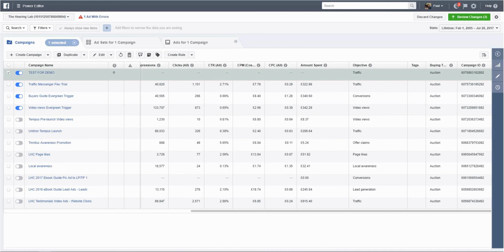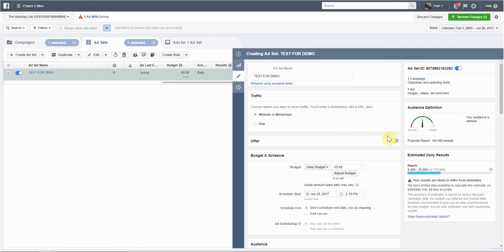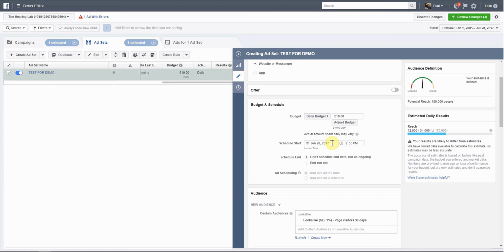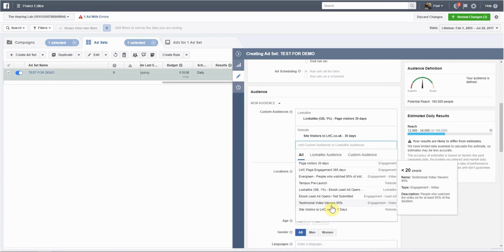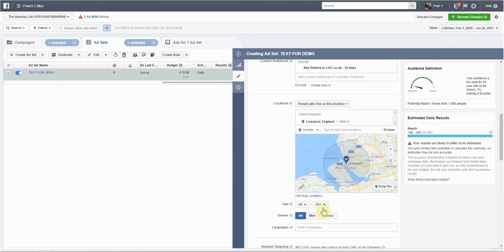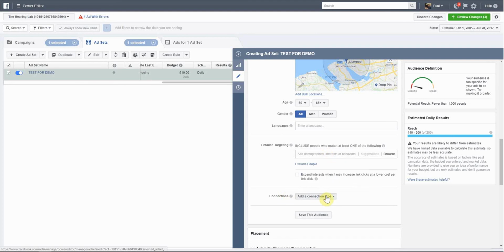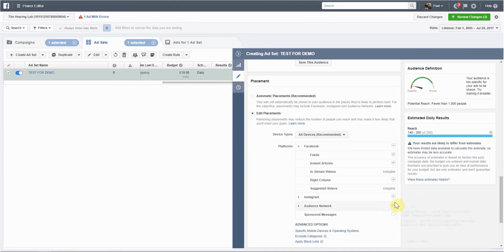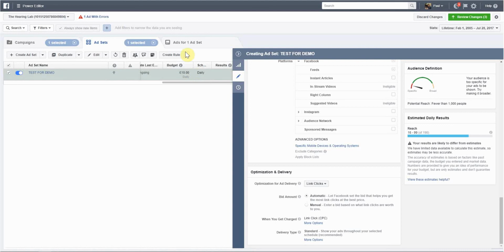Facebook Ads Adset Setup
How to set up Facebook adsets in Power Editor